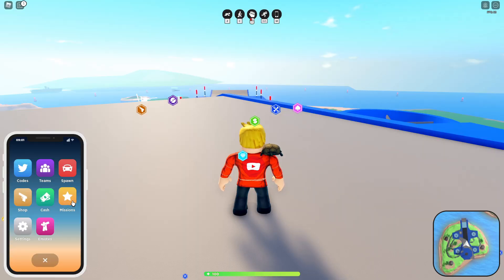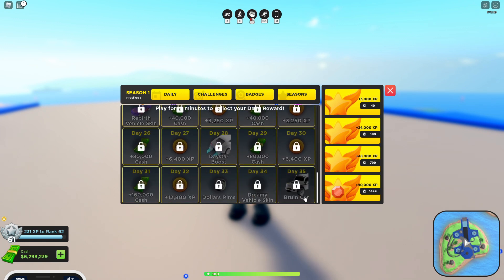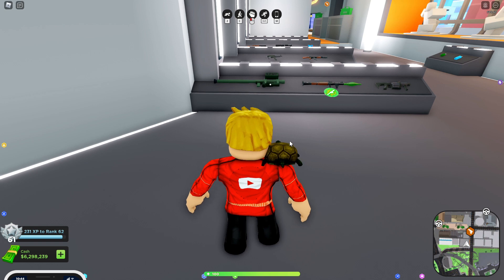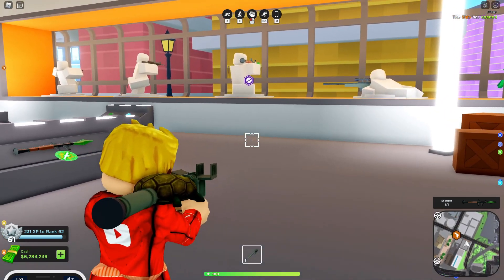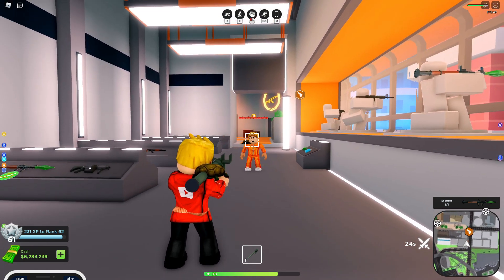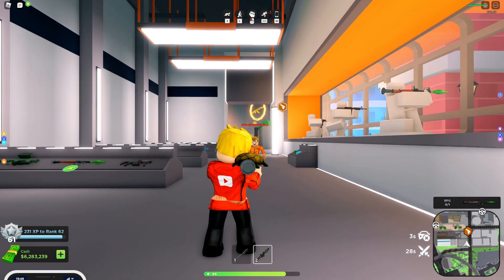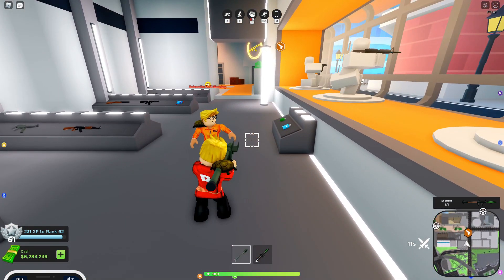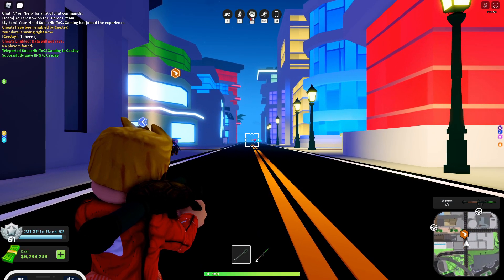Mad City NEW STINGER GUN and DAILY REWARDS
Today I check out the NEW Roblox Mad City update!